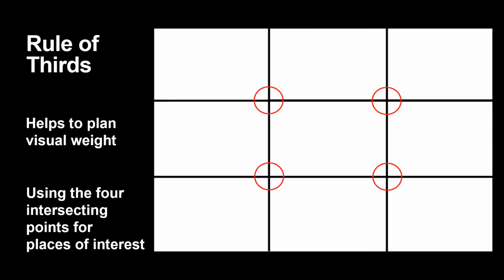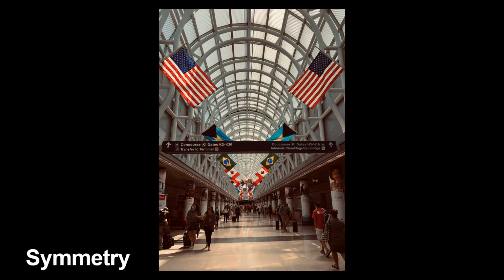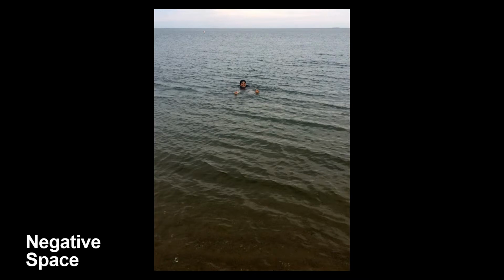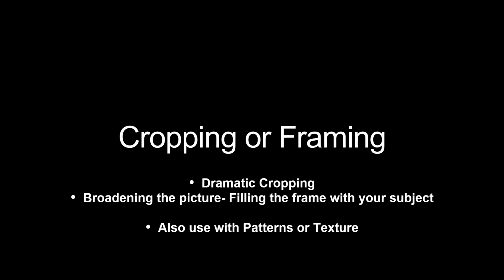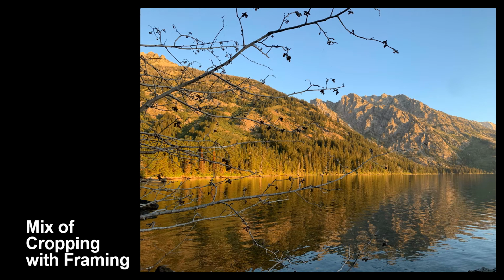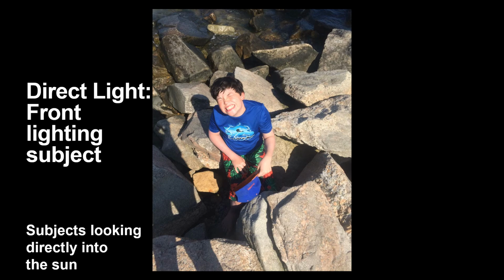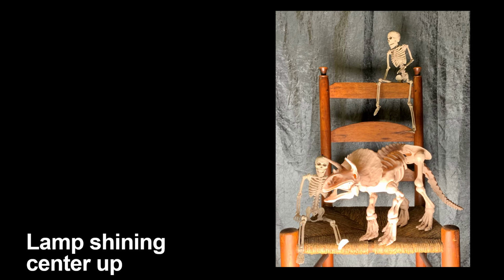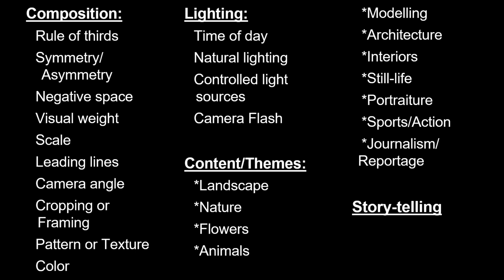Photography Workshop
Guidelines to Composition, Lighting, Themes/Content, & Storytelling in Photography.